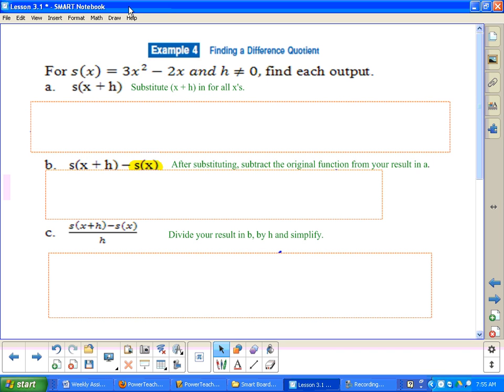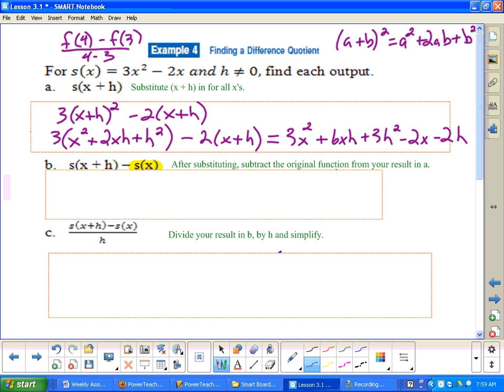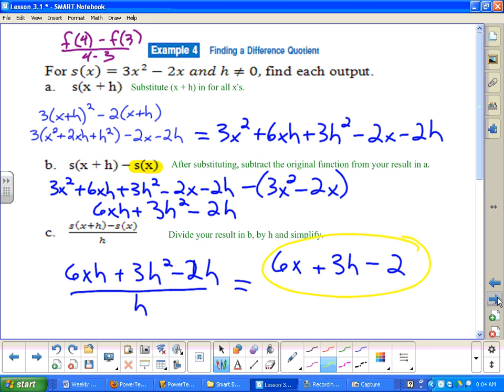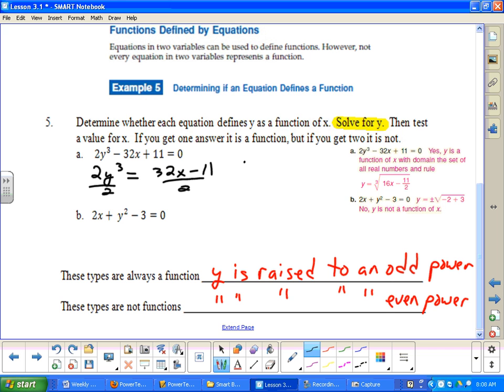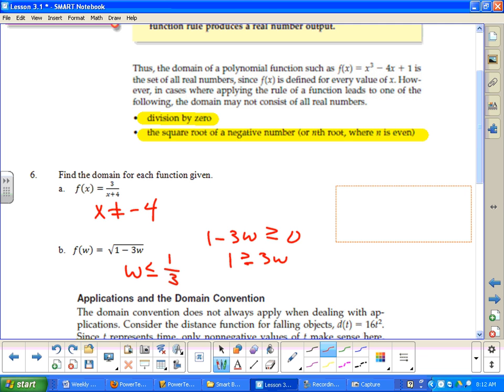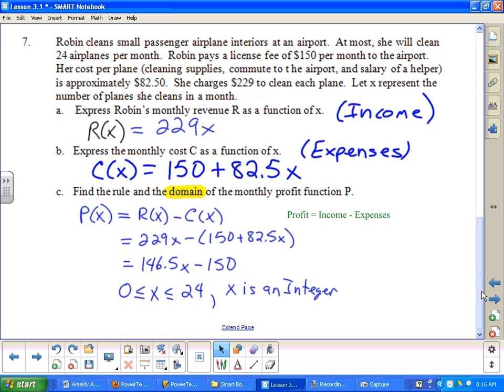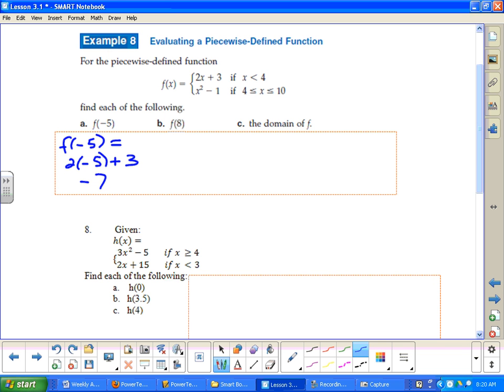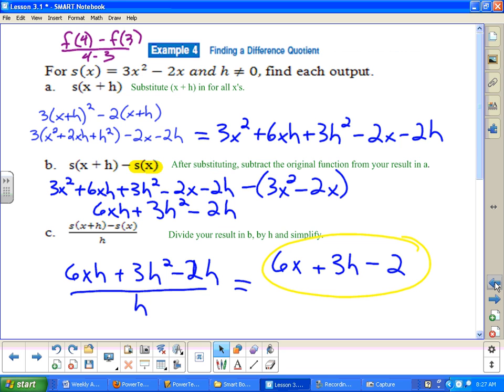Precalculus Lesson 3 1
Precalculus Lesson 3.1 - Functions